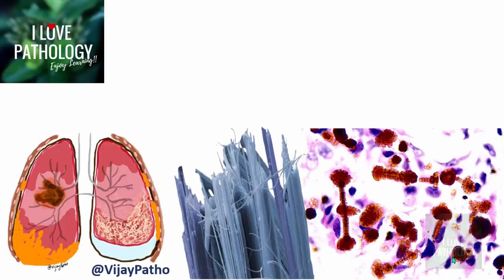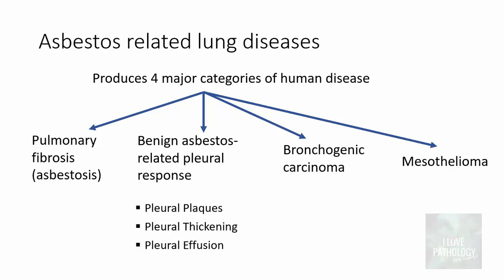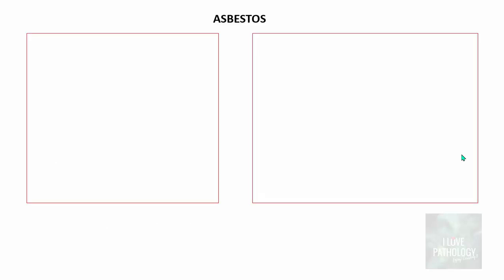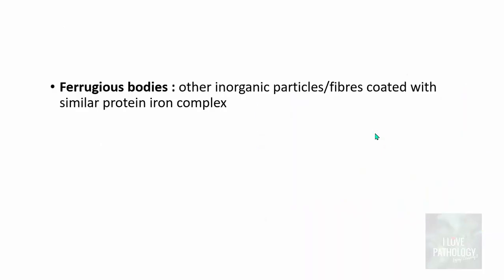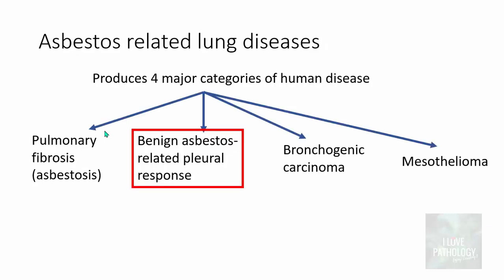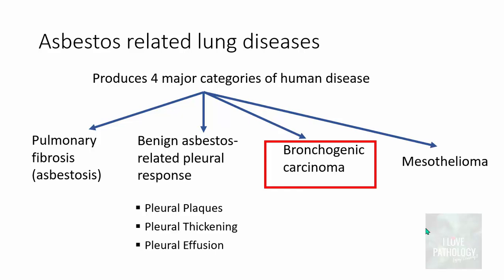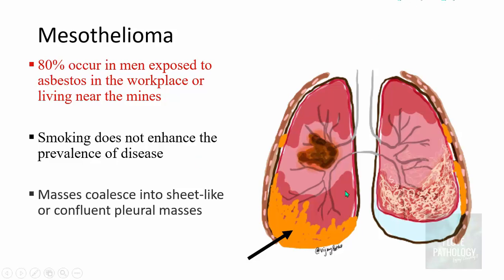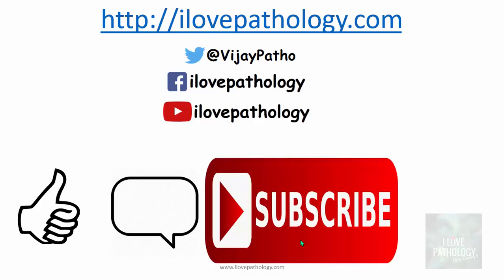PNEUMOCONIOSIS Part 3: ASBESTOS related lung diseases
In this part 3  and final part of Pneumoconiosis series, i have covered important aspects of Asbestos related lung diseases.
 Hope you all find it useful :-)